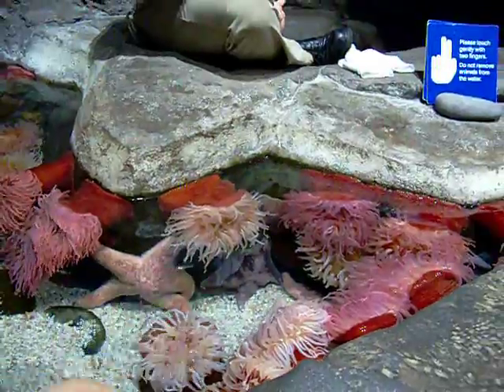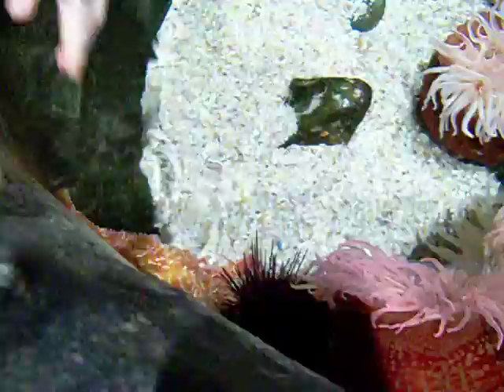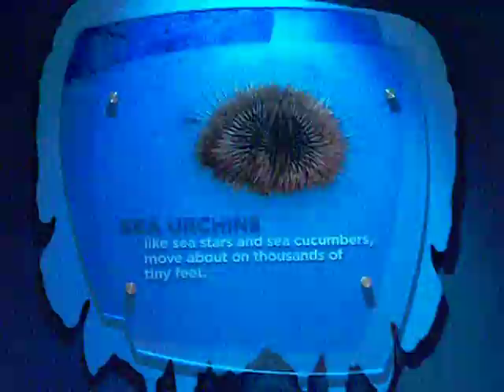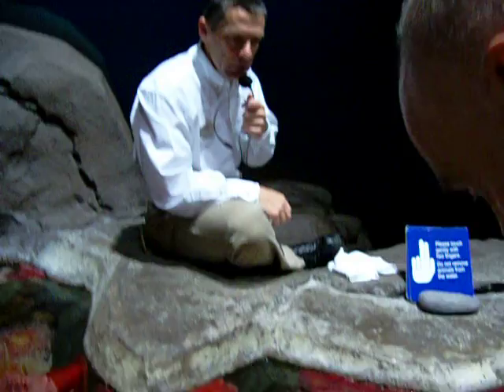Sea Stars, Urchins, Anemones